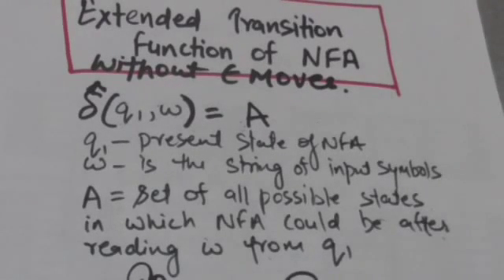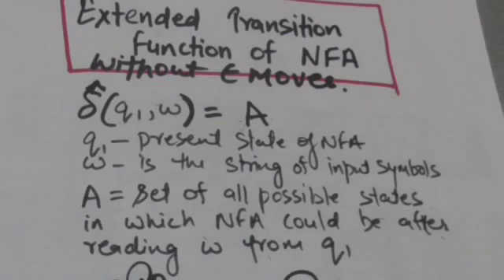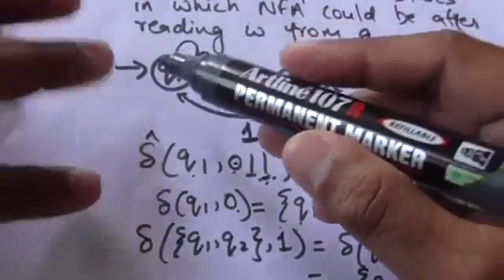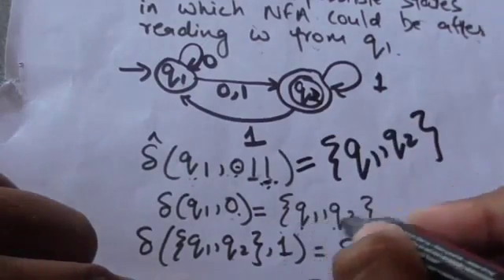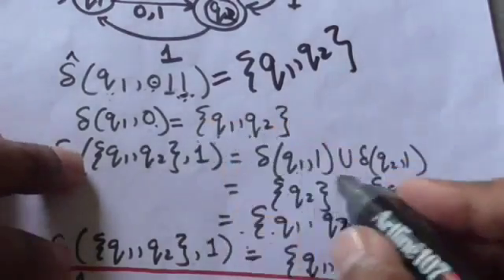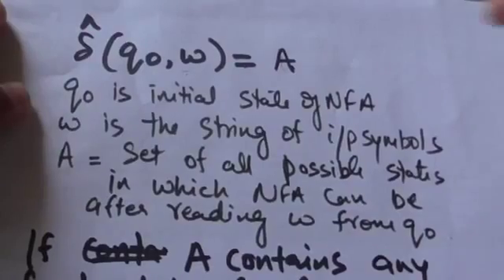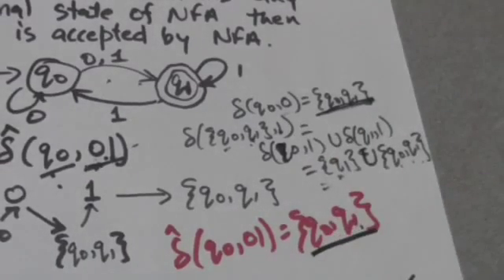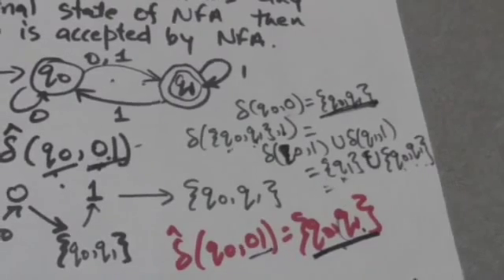7 EXTENDED TRANSITION FUNCTION OF NFA | Theory of Computation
Theory of computation  EXTENDED TRANSITION FUNCTION OF NFA | TOC |